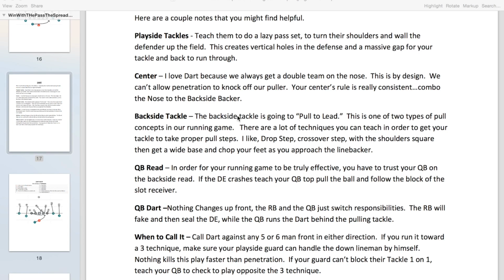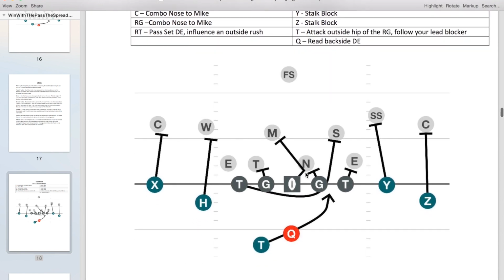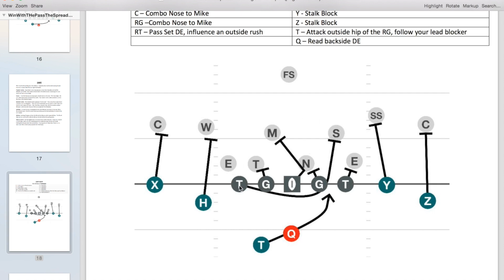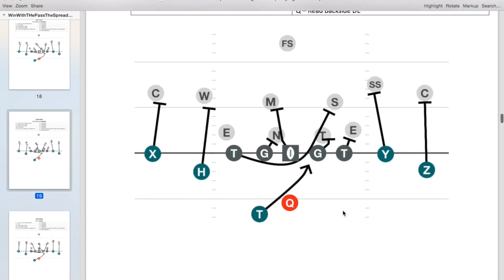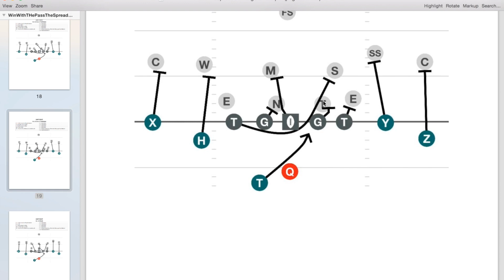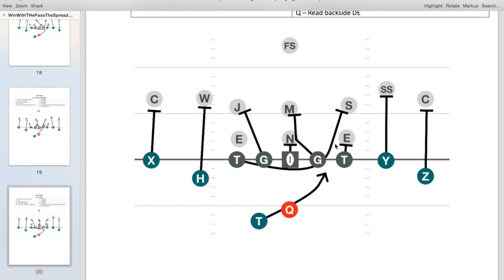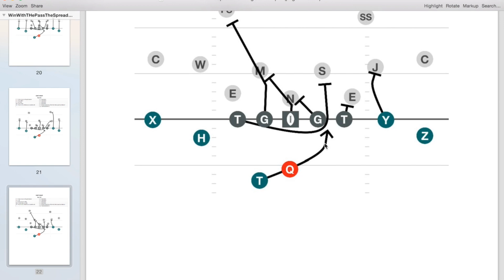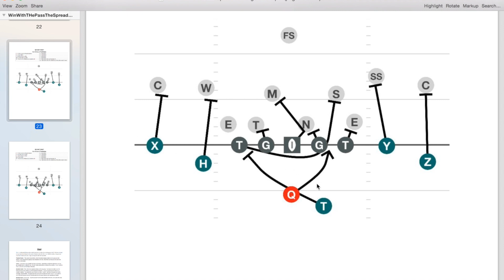Best Spread Offense Run Play - Tackle Lead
This is the best spread offense run play - the Tackle Lead or Dart.  It's best against a 4 man front to the 1 tech.